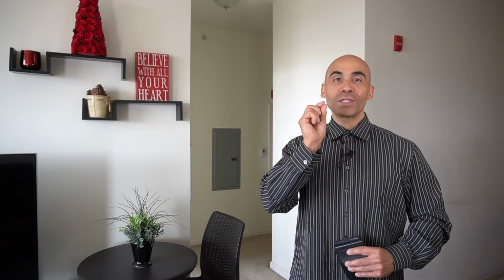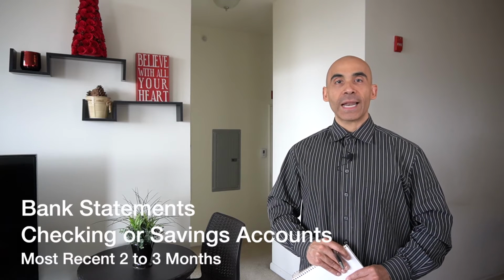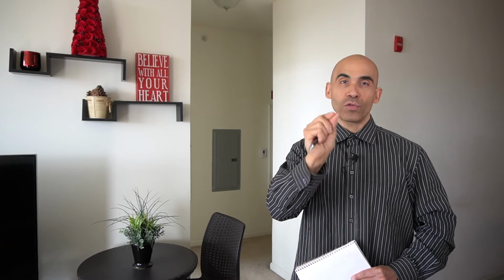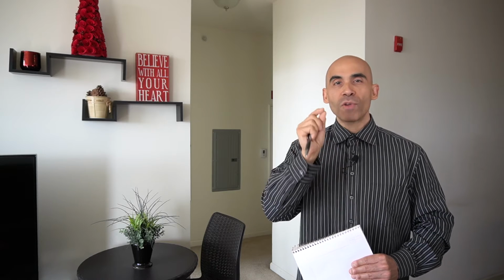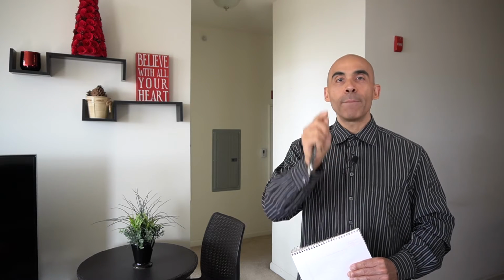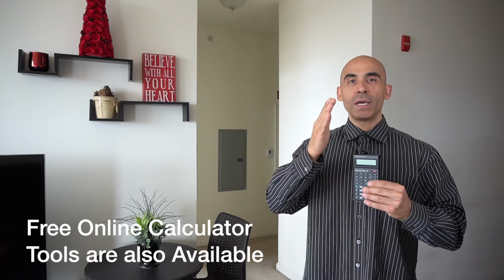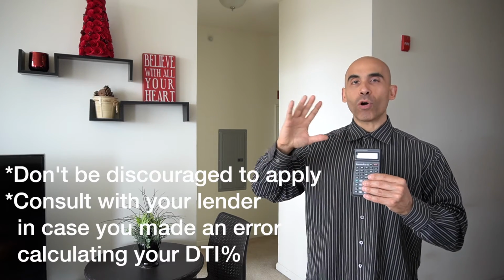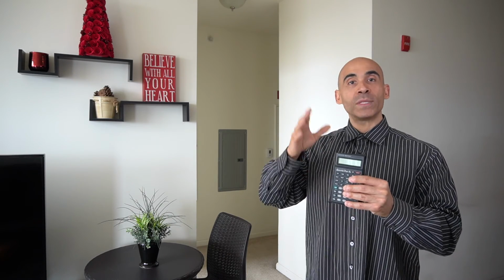Mortgage Application Document Checklist for First Time Homebuyers to Speed Up Loan Approval Process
This video is a quick easy to understand financial documentation checklist resource for first time homebuyers that want to enhance the mortgage application experience. It’s usually better to prepare in advance to avoid surprises and improve your chances of getting an approval in timely manner. Also, many first time homebuyers would greatly benefit from getting pre-qualified or pre-approved in advance of even looking for a house. This is basically a form of applying for a mortgage without a house yet, but you will get a lender’s official written approval of your approval or qualification status which provides an advantage during the actual home buying process. This can significantly speed up the final approval process which is desirable in a competitive real estate market. The information in this video is helpful for pre-qualification and pre-approval application for most banks and lenders. I also talk about a real estate calculator to help you figure out payments and debt-to-income ratios DTI. It’s easy to use featuring clearly labeled residential mortgage financial terms. It’s called the Calculated Industries Qualifier Plus IIIx Advanced Real Estate Mortgage Finance Calculator. It also makes for a great gift idea for a mortgage banking or real estate professional.

Mortgage Loan Calculator ➡️